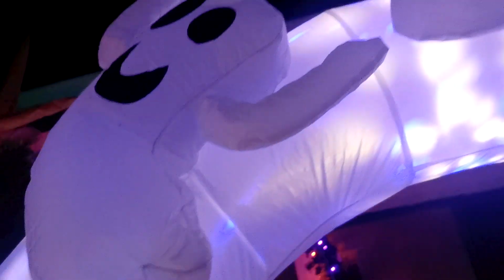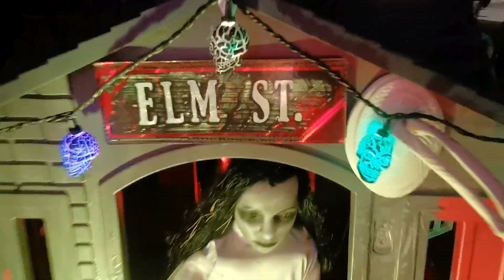CHECK OUT THIS SPOOKY TRANSCONA HOME!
Hi Haunters come check out this spooky tiny but a goody house in Transcona on Shadyside Drive